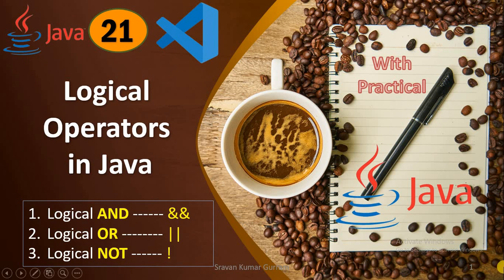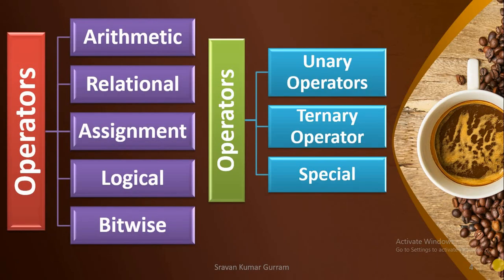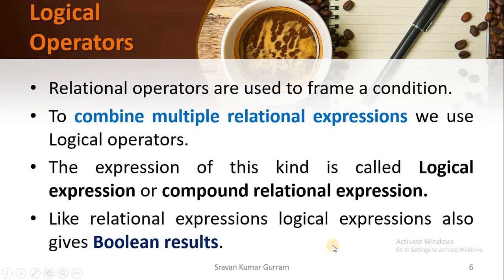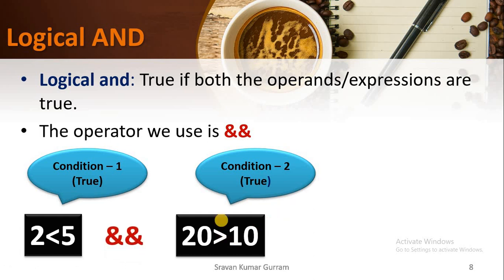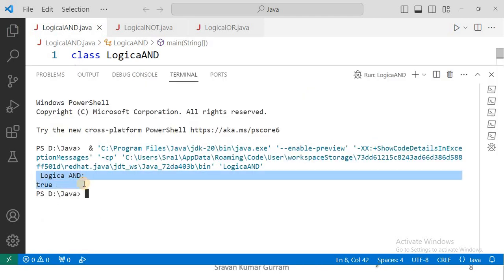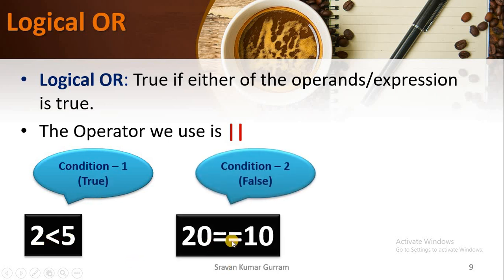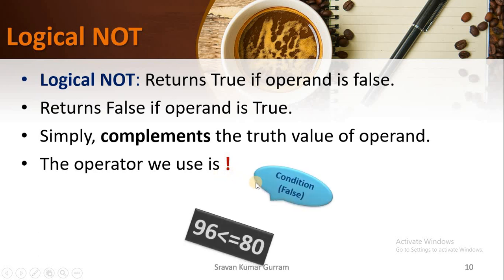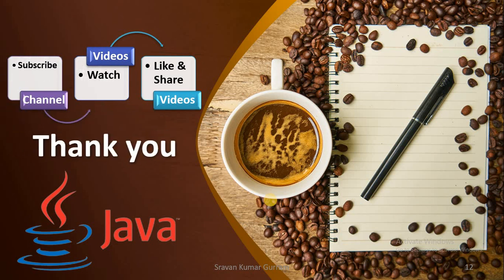#21. Logical Operators in Java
From this video viewers can learn:
1. What is Compound Relational Condition?
2. What is the return type of Logical Operators?
3. Types of Logical Operators
4. Principles of Logical Operators.